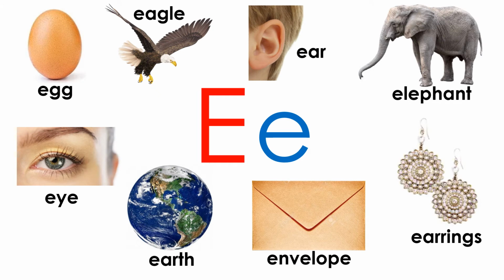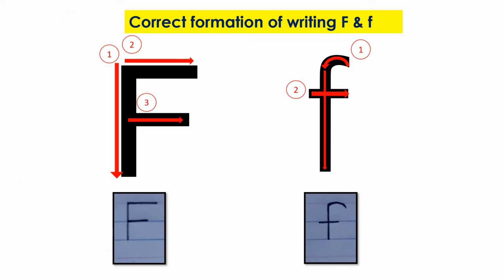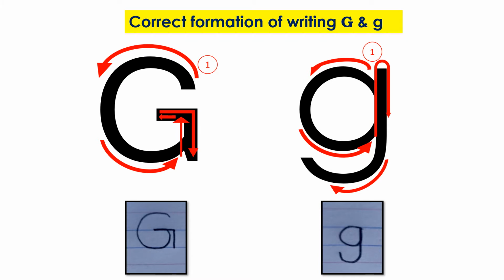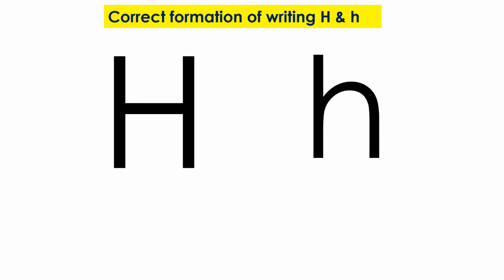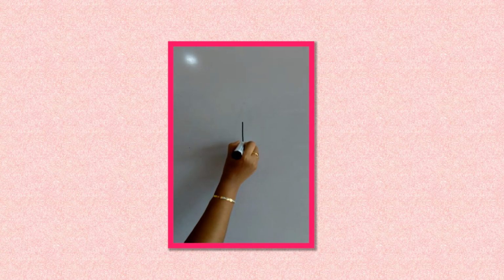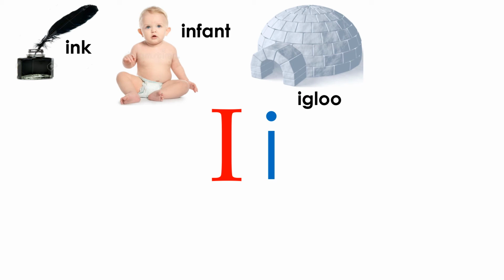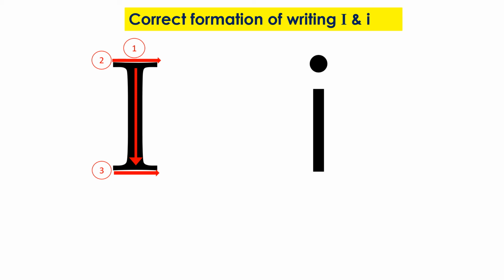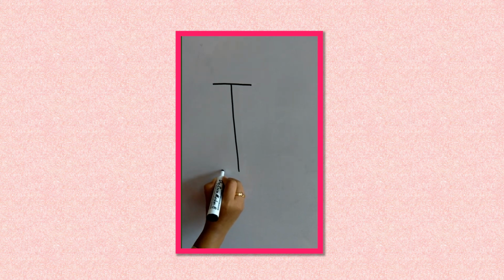English Hh & Ii for Nursery and Primary kids.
Introducing both capital and simple Hh & Ii. Words beginning with those letters with pictures, correct formation and show how to write in the double ruled book.